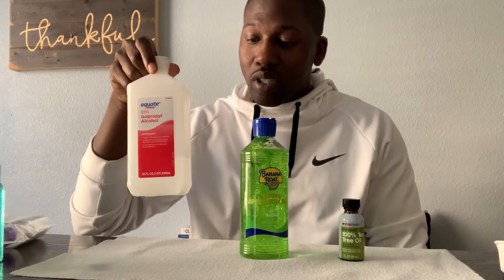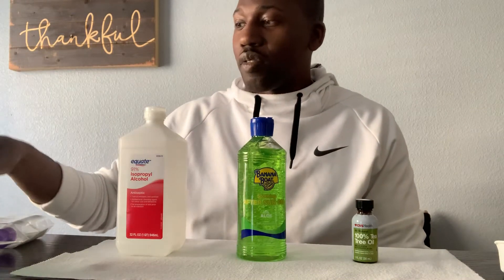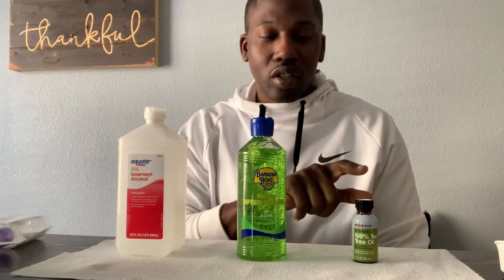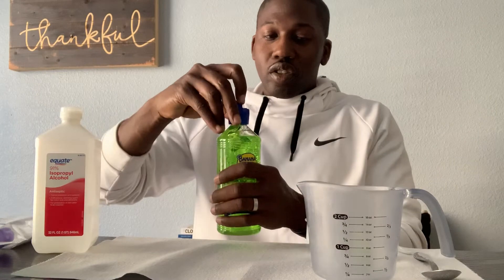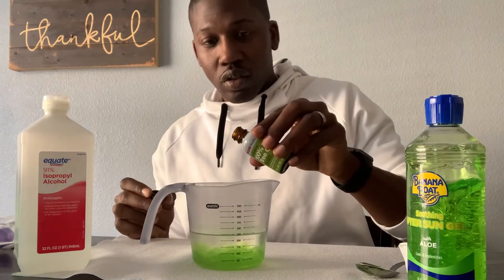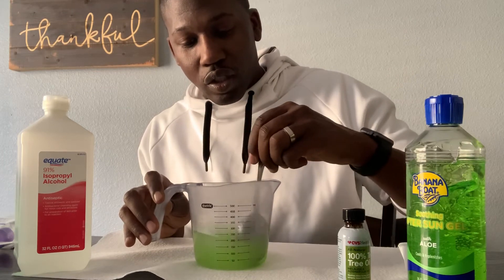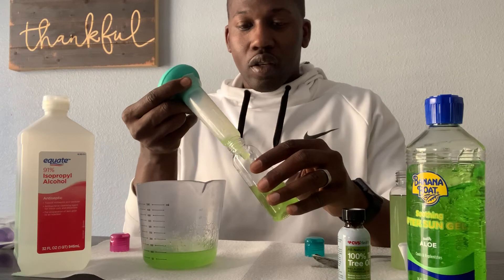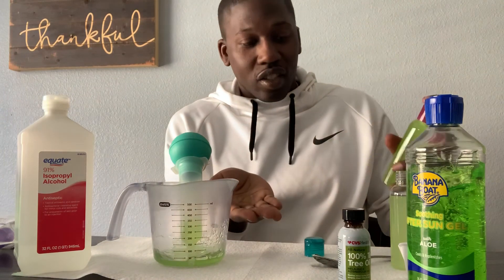How To Make Hand Sanitizer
Need Hand Sanitizer?? 🤔 🧪

In these unpredictable and complicated times you can always to more to protect yourself and take precautions to keep you and your family safe.

🧼 Hand washing for at least 20 seconds is always best to prevent the spread of communicable germs and diseases but having hand sanitizer is a good alternative if you cannot wash your hands at that moment you need to.

Many people have been asking 🗣me what’s the recipe to make a good hand sanitizer that’s effective to kill germs and bacteria 🚫🦠 so I did a short video 🎥 on how to make your own hand sanitizer. Enjoy! 👍🏿

Ingredients:

1️⃣ Isopropyl (Rubbing) Alcohol (65% or greater)
2️⃣ Aloe Vera Gel
3️⃣ Essential Oil (I use Tea Tree Oil)

Supplies:

✅ Measuring Cup (2 Cups)
✅ 1/3 Cup Measuring Cup
✅ Spoon (or something to mix with)
✅ 3 oz bottles

Recipe: (To make 1 cup)

➡️2/3 cup isopropyl alcohol
➡️ 2 drops essential oil
➡️ Mix well